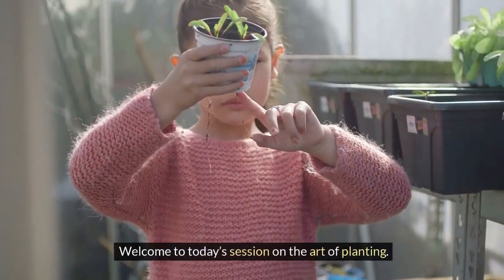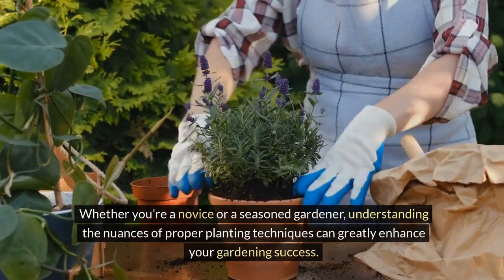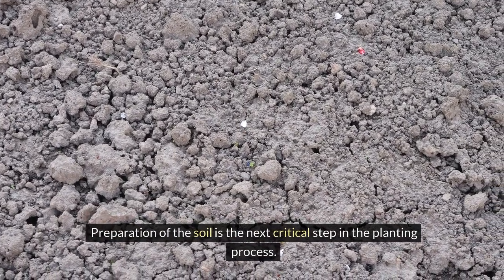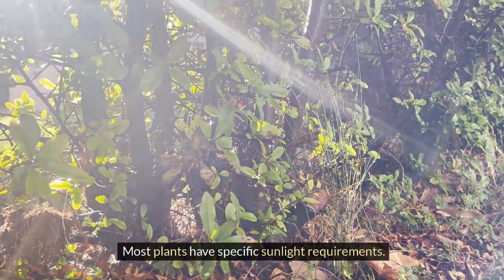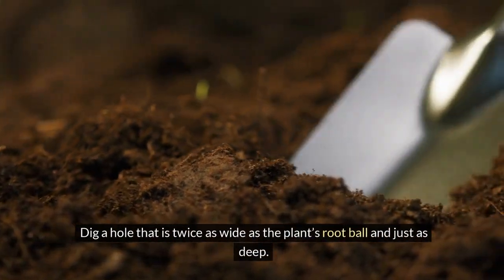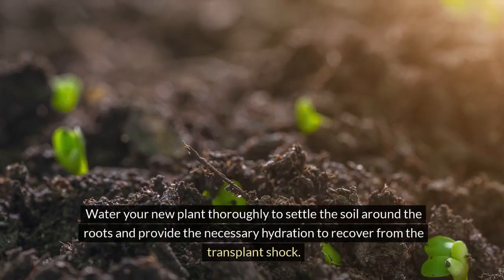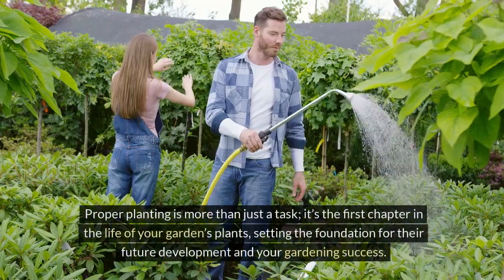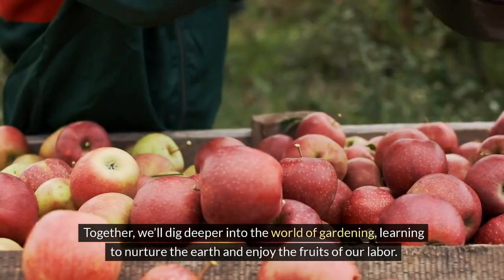Sustainable gardening and the art of planting.